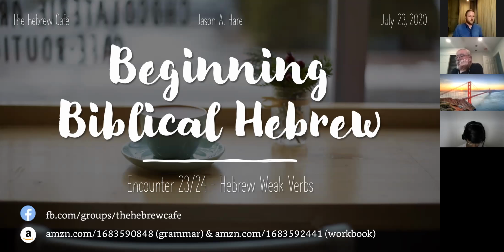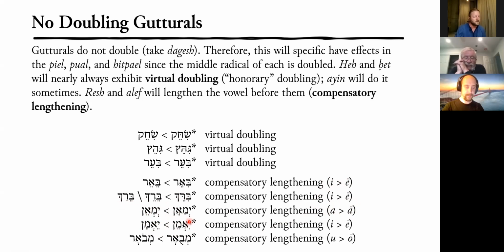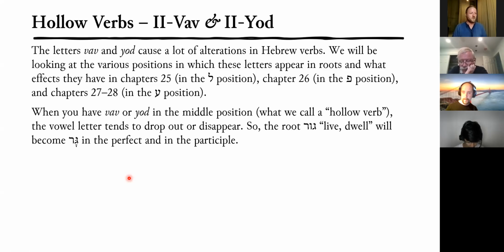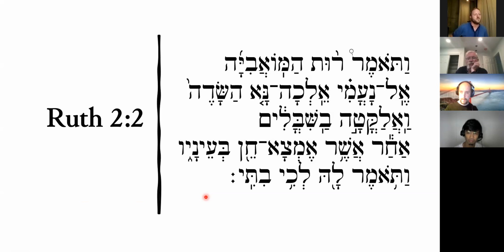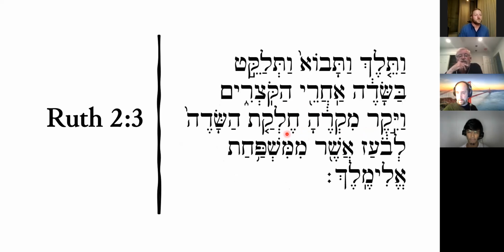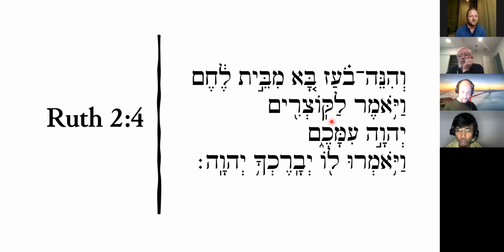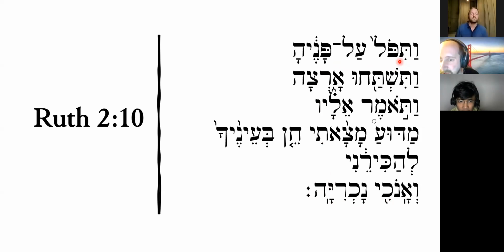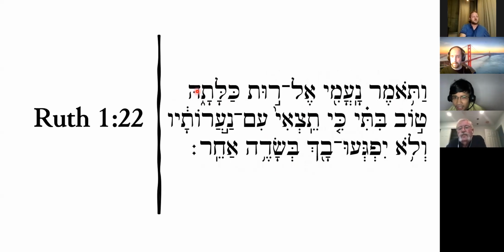Encounter 23/24 – Hebrew Weak Verbs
Chapter 23/24
Subject: Review of the principles involved with weak letters and their influence on verbs intended to introduce the topic for the individual chapters upcoming in the textbook.